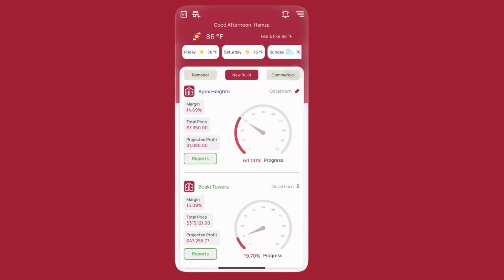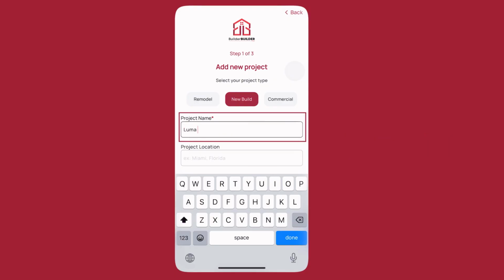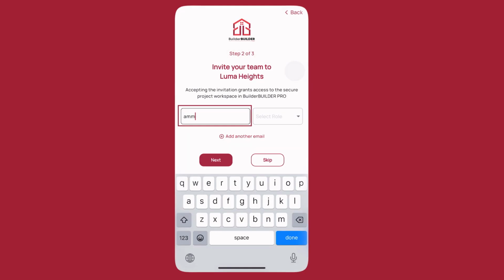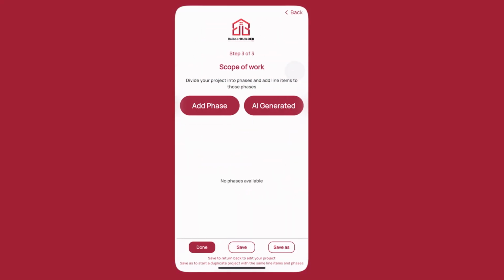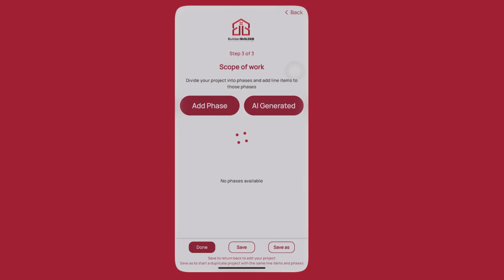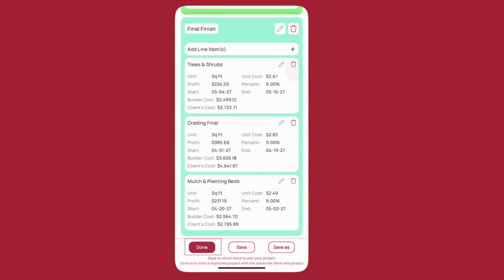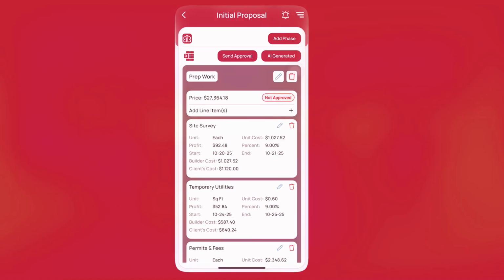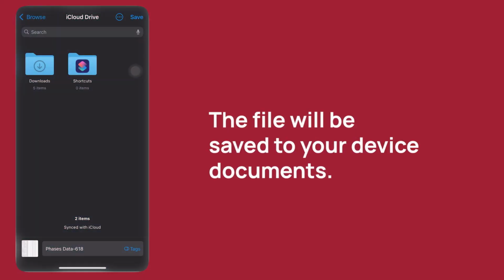How to Create a New Project - Video 1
How to easily create a New construction Project using the BuilderBUILDER software.